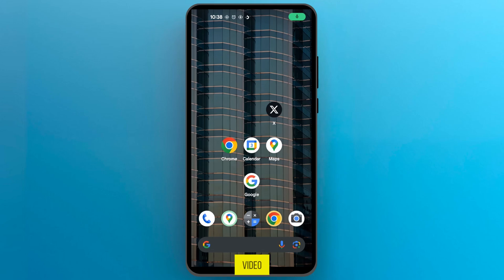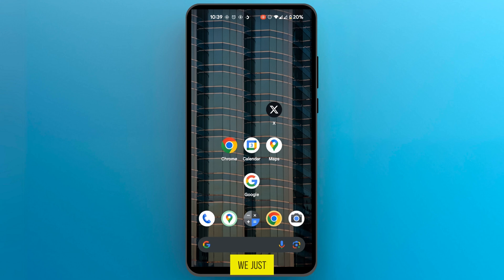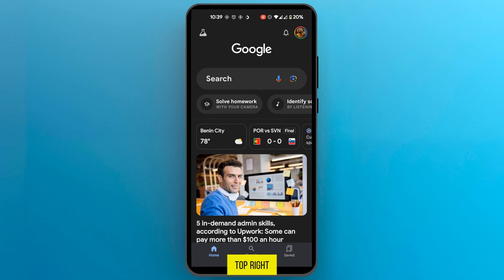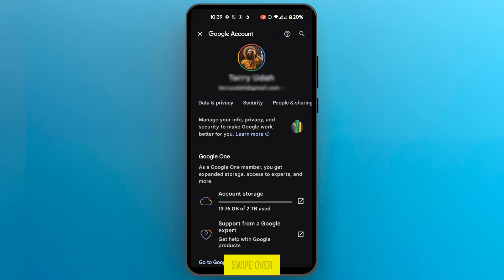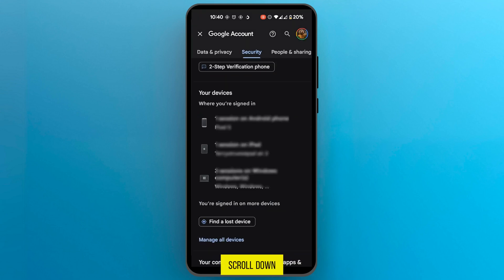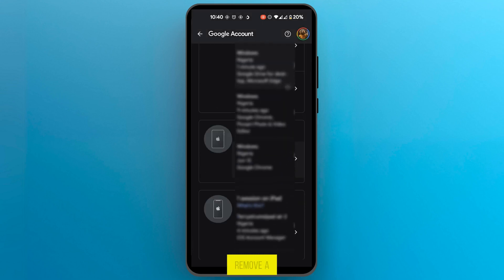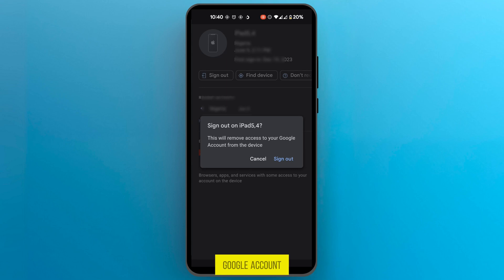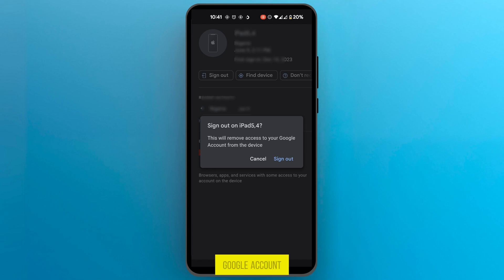How to Remove a Device from a Google Account [2024] Easy Tutorial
In this detailed tutorial, we'll show you the easiest way to remove a device from your Google account in 2024. Whether you're using a Chrome browser or any Google app, follow these straightforward steps to ensure your account remains secure and personalized. This video is essential for anyone looking to manage their Google account devices efficiently.

Timestamps:

00:00 - Introduction to Removing a Device
00:12 - Accessing Google Account Settings
00:25 - Locating the Security Tab
00:39 - Managing Connected Devices
00:53 - How to Sign Out and Remove Access
01:06 - Closing and Viewer Engagement

What You Will Learn:

Navigating Google Apps: Learn how to quickly access your Google account settings directly from any Google product.
Security Settings: Find out how to navigate to the security section where your devices are listed.
Managing Devices: Understand the process to view and manage all devices connected to your Google account.
Removing Devices: Master the steps to securely remove any device from your Google account, ensuring it no longer has access.